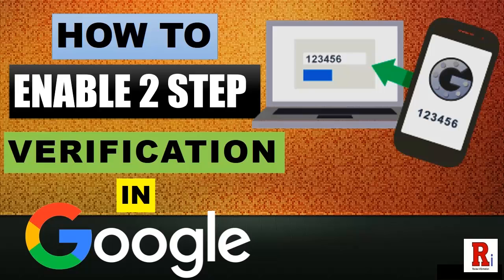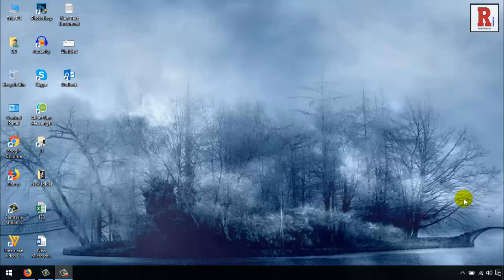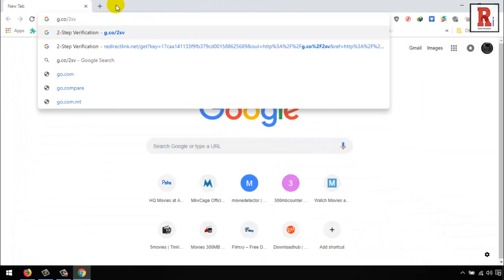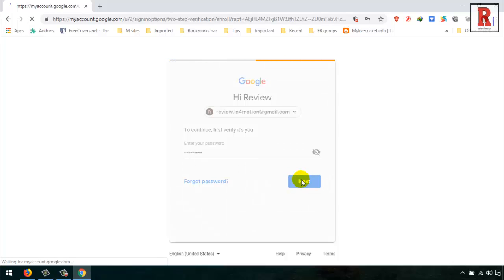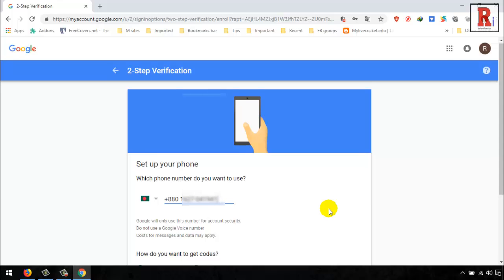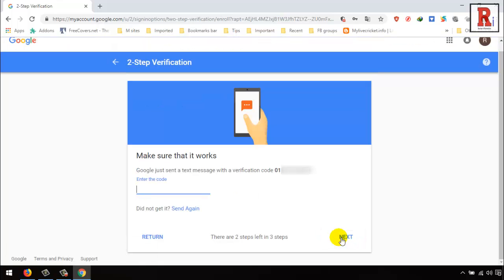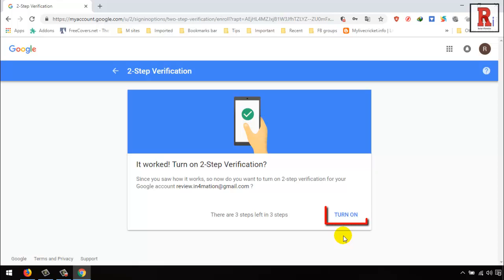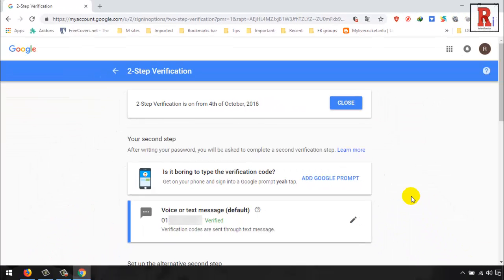How to Enable 2 Step Verification in Google Account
This Tutorial Will Show You, How to Enable 2 Step Verification in Google Account.